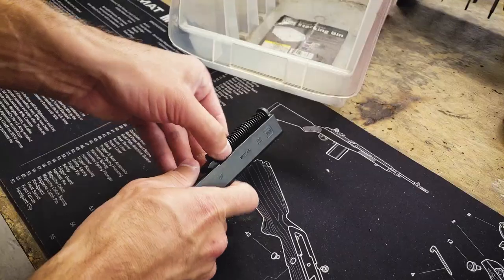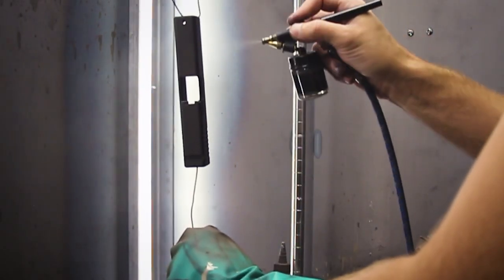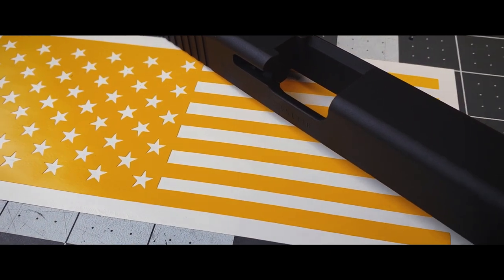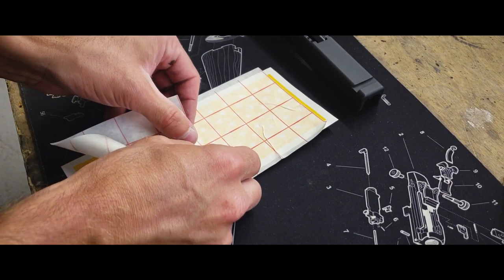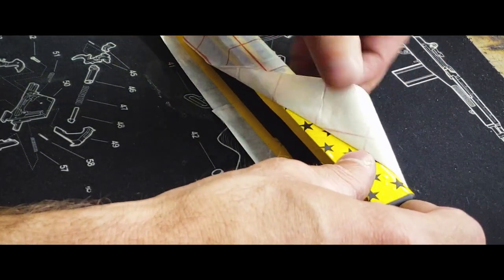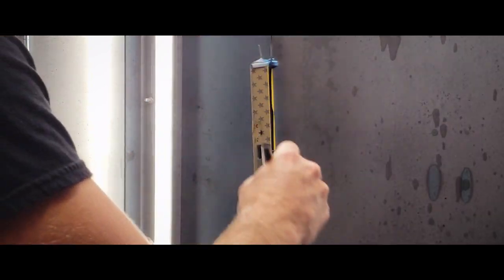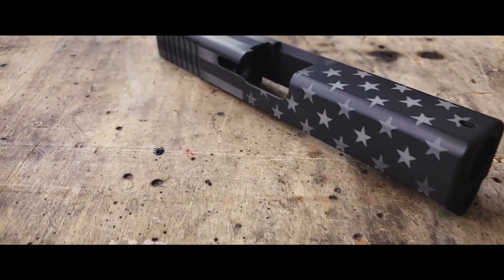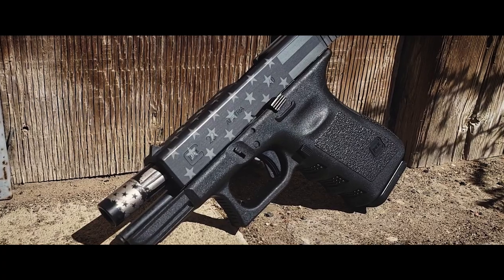How to Paint an AMERICAN FLAG PISTOL Slide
DIY Tutorial on How To Paint a two tone American Flag pistol Slide. Great for Do It Yourself DuraCoat and/or Cerakote applications.

STENCILS!!!

GEAR/TOOLS/EQUIPMENT!!!
- Professional Airbrush
- Flexible Airbush Hose